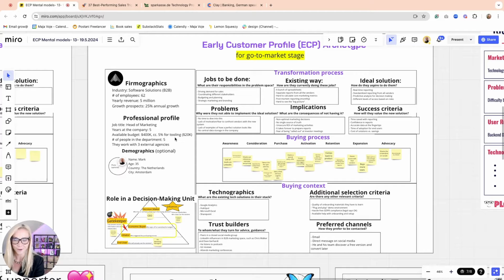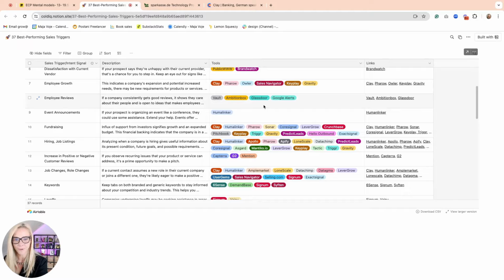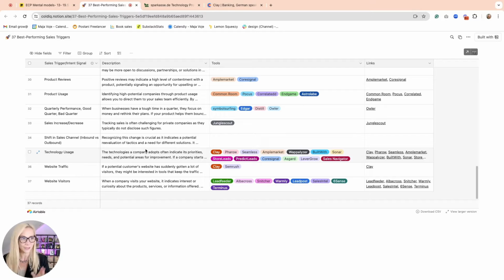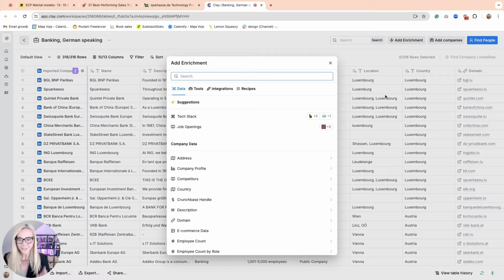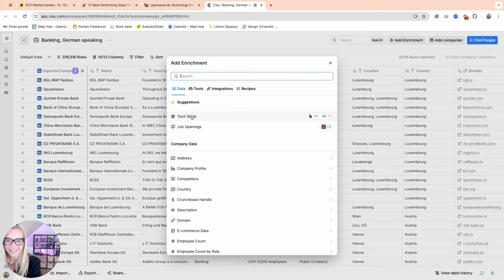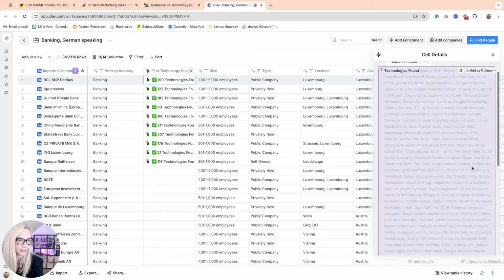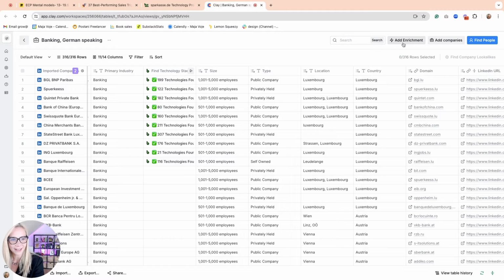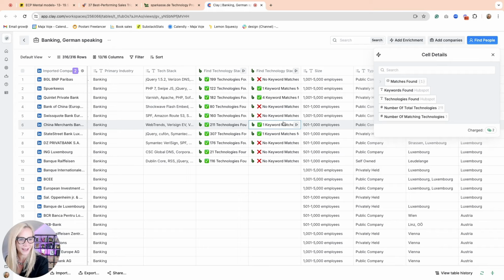Pro tip: Build better lead lists using Techstack integration in Clay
Clay helps the best GTM teams uplevel their data enrichment and outreach workflows.

They’ve tripled data coverage and quality for large Silicon Valley companies vs. using one or a few tools like Zoominfo—at a tiny fraction of the cost.

Clay even lets you use AI to do unstructured research: ask it to visit a list of websites and summarize pricing, decide if a company is B2B, if it's SOC2 approved, or anything you can think of.

Finally, based on that research, you can use Clay to auto-generate personalized email lines for each lead on your list. Everything syncs to your CRMs like Salesforce, your email sender, like Outreach, and even your database, like Snowflake.

Clay helps GTM teams across Ramp, Verkada, Intercom, Sendoso, and many others go from campaign idea to execution in seconds. They have dozens of free templates and GTM resources. today and get started with Clay. You can give it a try with a 14-day trial of their Pro package.